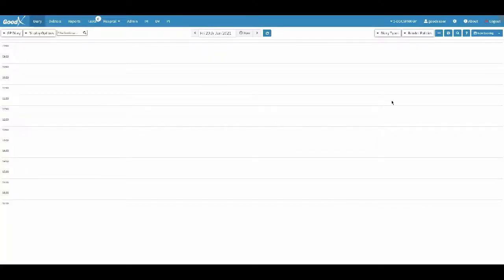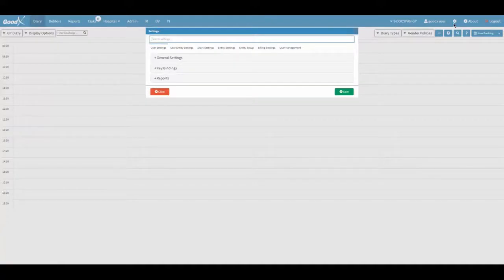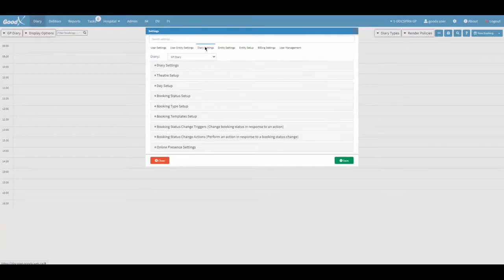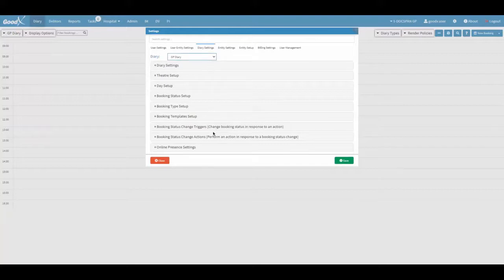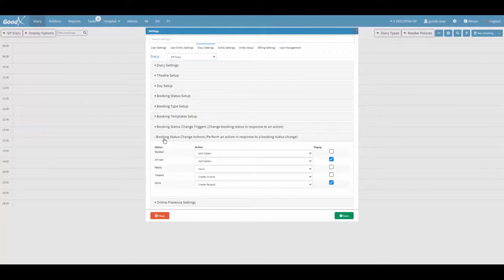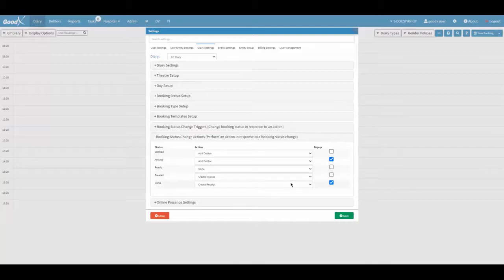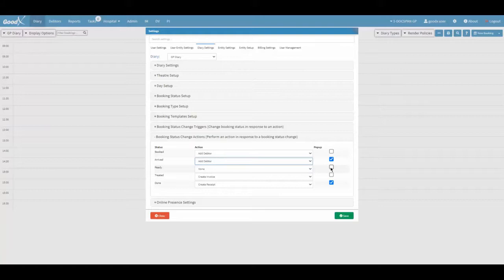GoodX Web App - How to Set Up Booking Change Status Actions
The goal of this video is to show you: how to set up your booking change status actions.